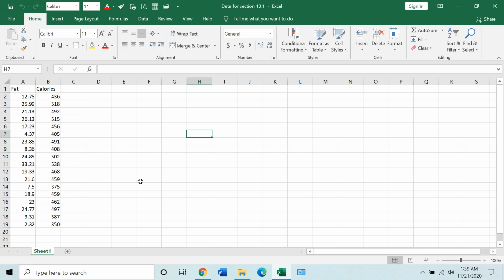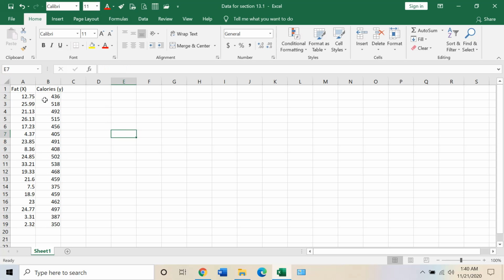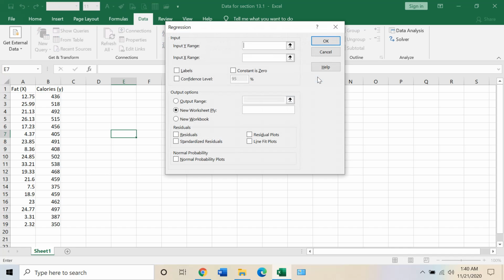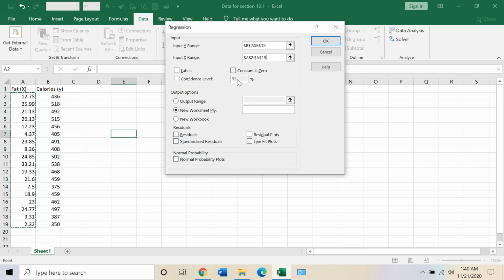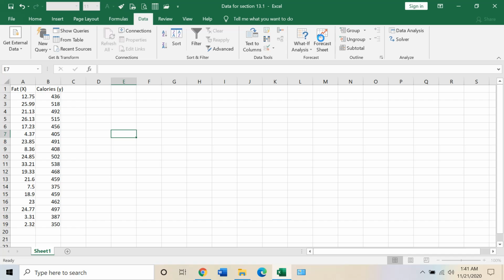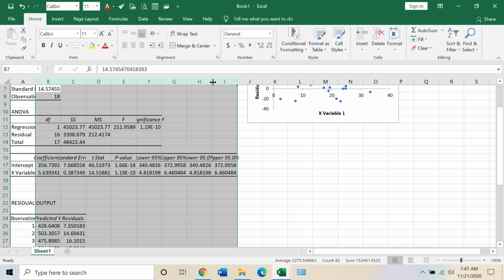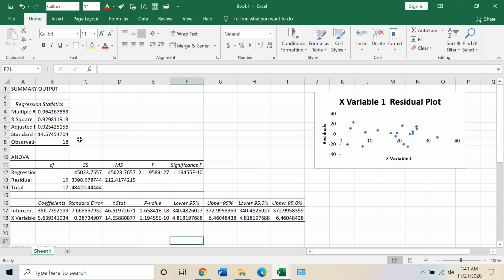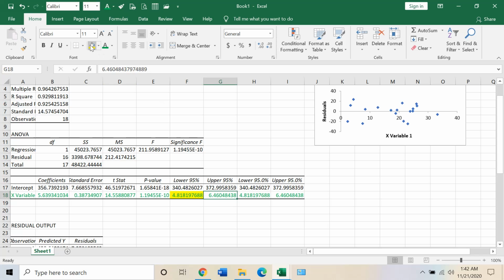Excel: find the confidence interval for the Slope